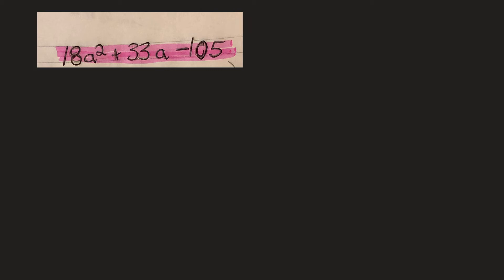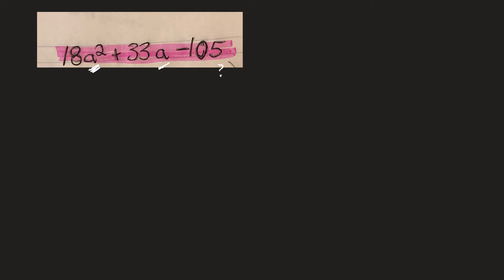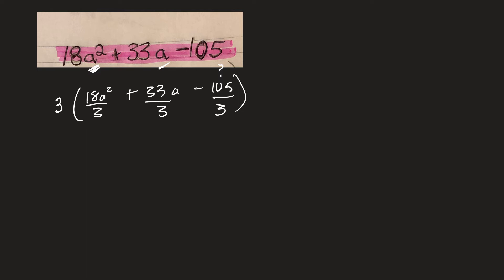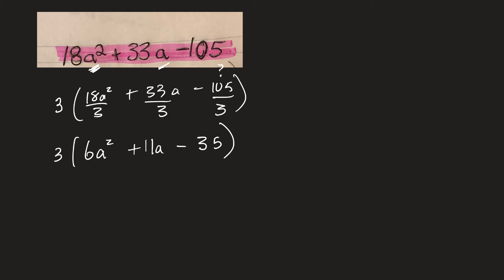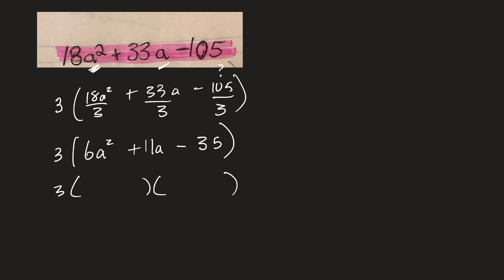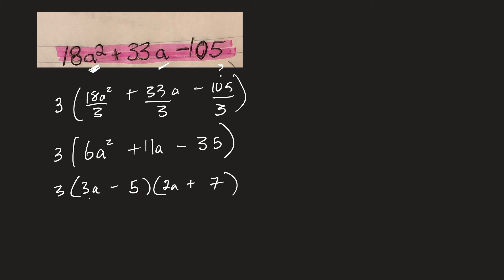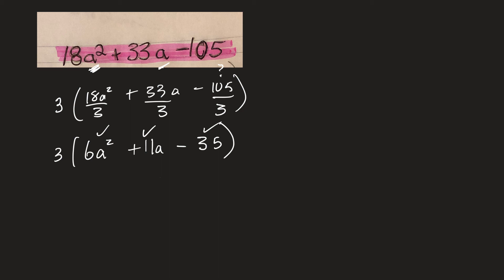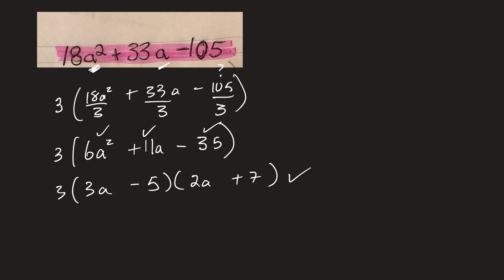21FL MTH0032 Common Factor + Trinomial.mp4